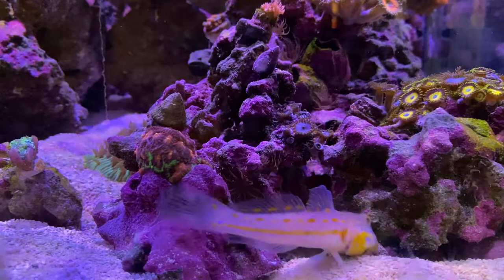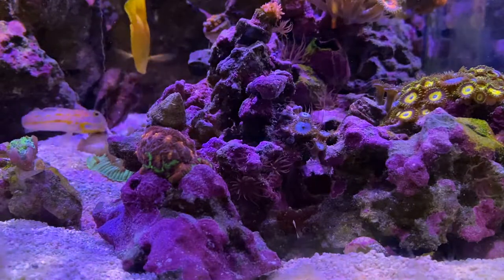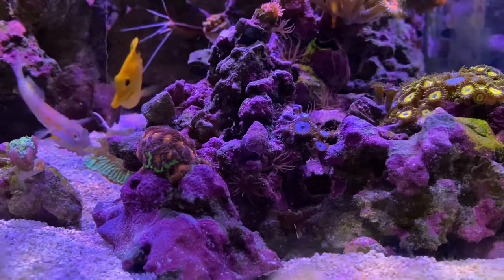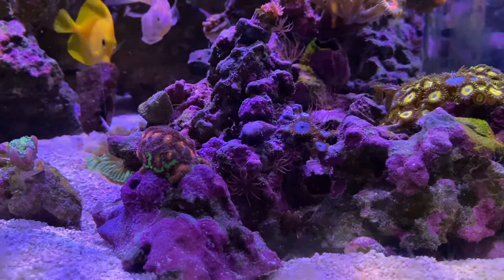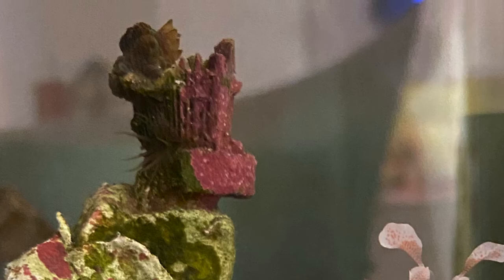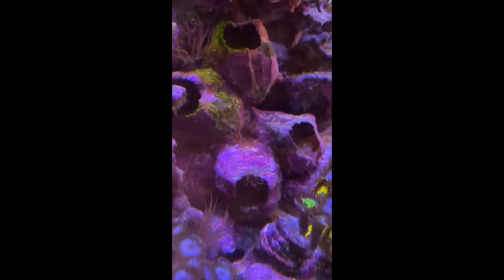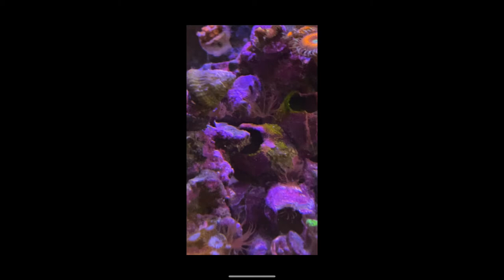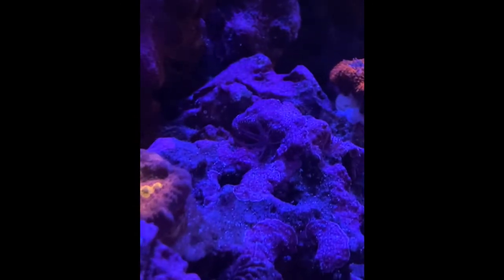Prequel - When Aiptasia Attacks; Counter Attack with Berghia Nudibranchs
This is Part 1 in a series of videos tracking how well Berghia Nudibranchs get rid of aiptasia in my tank and to track how long it takes them to get rid of the aiptasia. The Berghia Nudibranchs were ordered from Salty's Underground.

Link to the Nori the tang is attacking in the background

*I am eligible to receive commission on product links.